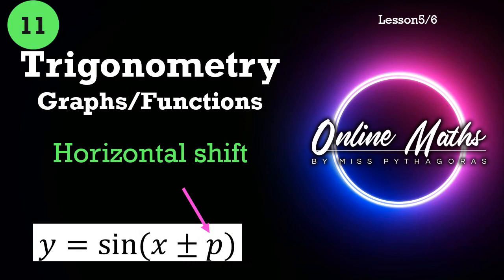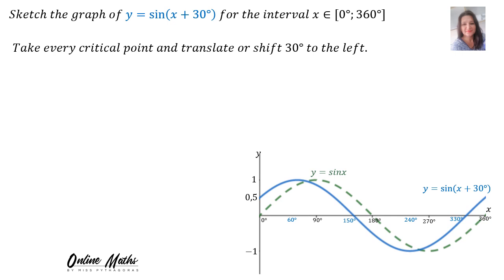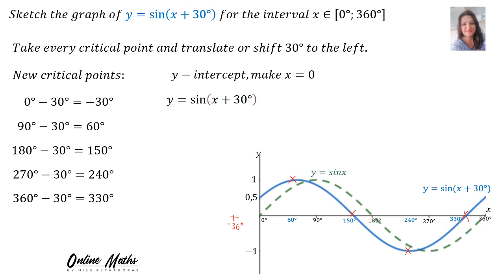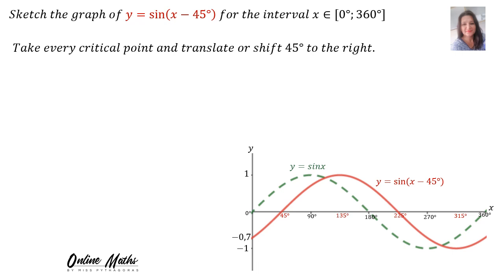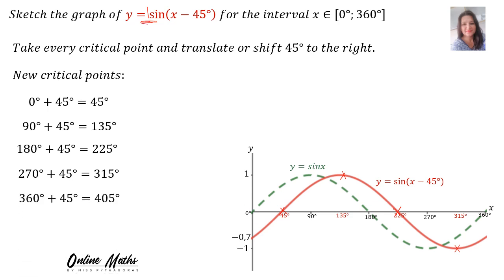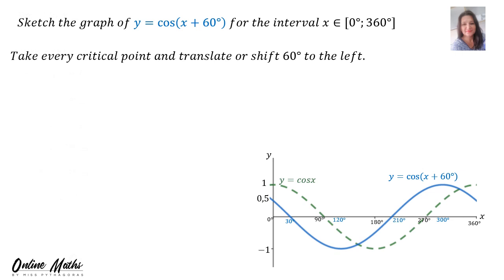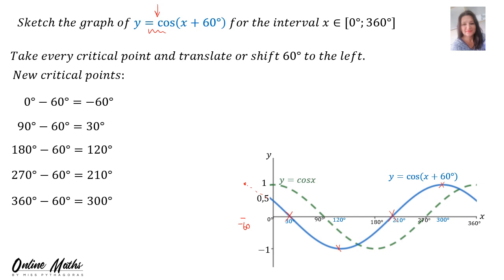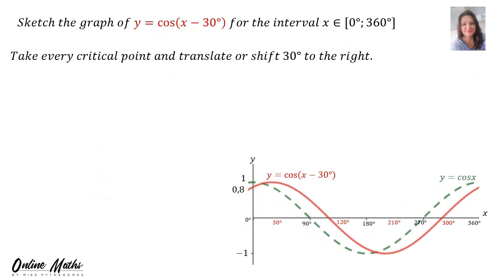Trig Functions or Graphs Grade 11 (L5) Horizontal shift of function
Have you ever tried to understand Trig Functions or graphs in Grade 11 Mathematics?  Here is the perfect video series on all the parameters you will find in Trig graphs!

In this Playlist of 6 videos, I will explain all the important concepts and methods which will help you to understand Trig graphs in Mathematics.  This is not a huge section of the grade 11 and 12 syllabus, but nevertheless important to know, and can be quite tricky to master.

The topics that I will explain in this video series are: -
- Theory on the basic Trig functions or graphs
-The effect of 'a' on a Trig graph
-The effect of 'q' on a Trig graph
-The effect of 'k' on a Trig graph
-The horizontal shift of a Trig function
-Examination Quesions on Trig functions

I explain the examples step-by-step so that you can get an idea of how this topic are being examined and it will help you with your exam preparation as well.

You will also find comprehensive Playlists on my channel, on  all the grade 11 Trigonometry, Statistics, Analytical Geometry and Euclidean Geometry in   Mathematics, as well as all the Paper 1 content namely: Solve for x, Quadratic equations, Financial Maths, Functions, Probability in fact and ALL the Algebra topics.

Whether you are preparing for an exam or just want to brush up on your Pure Math skills, this is the right source of good quality information for South African Mathematics students.  These videos can also be utilized by grade 12 Maths students who want to do some revision on Trig Functions or Graphs in Mathematics Paper 2.

**In this video I explain the following content:**   HORIZONTAL shift of Trig functions or graphs.

Please watch all the videos in the Playlist so you can form a holistic picture of the Trigonometry chapter in Mathematics.  You are welcome to leave a comment or better yet, tell ALL your friends about Online Maths by Miss Pythagoras!